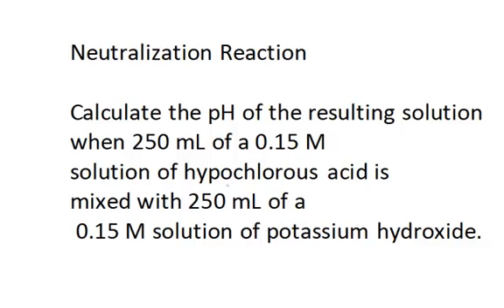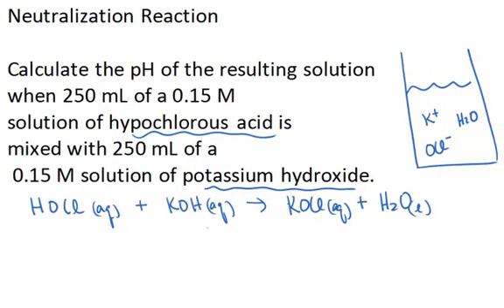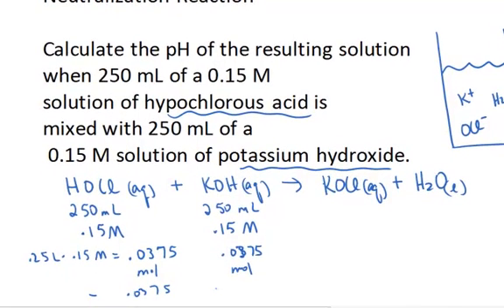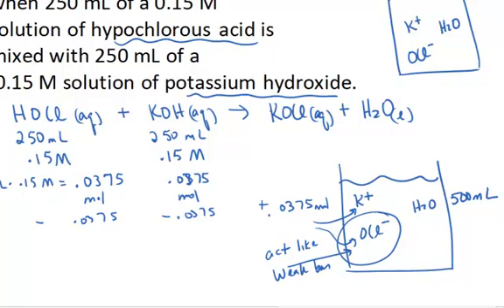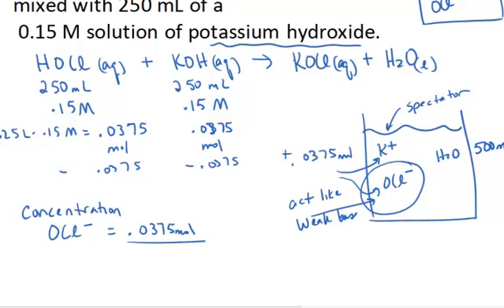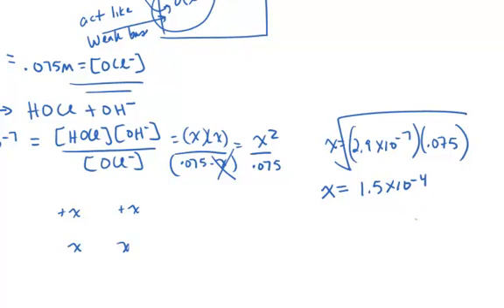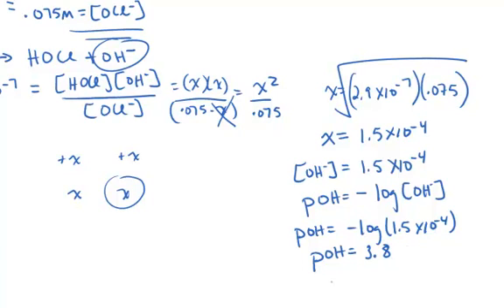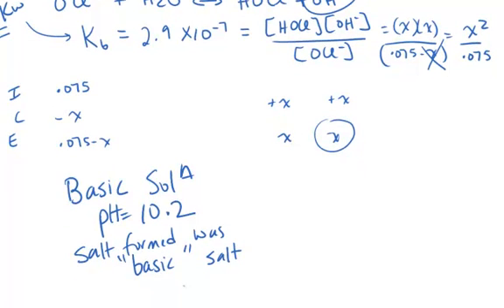Neutralization Weak Acid Strong Base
Calculate the pH of the resulting solution when equimolar weak acid strong base are mixed.